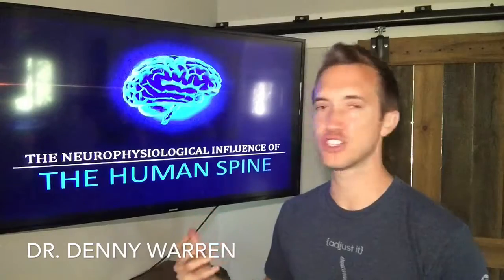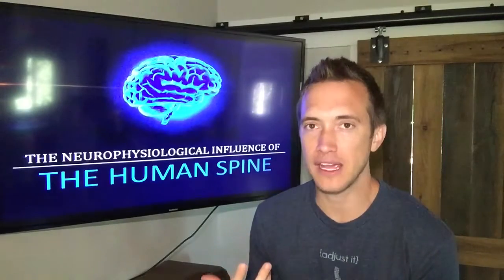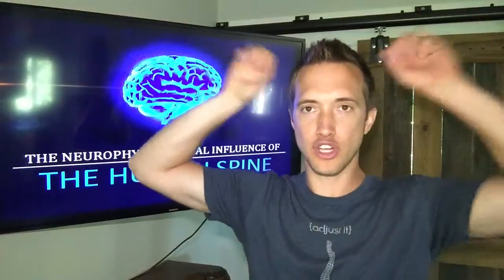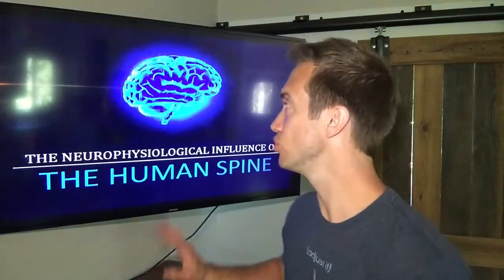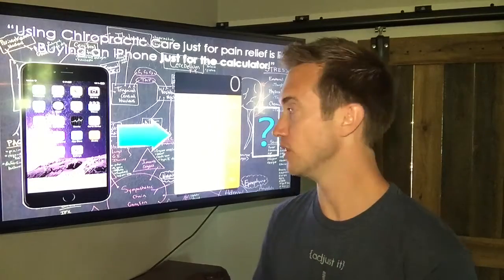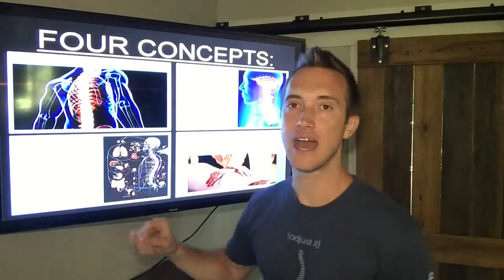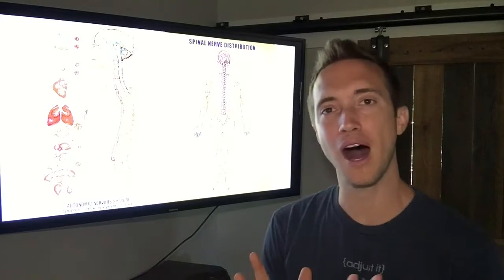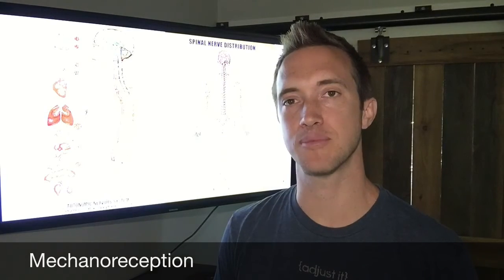Spine movement and your brain part 1 by Dr. Denny Warren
Dr. Denny Warren, chiropractor and public speaker of Generations Health and Wellness Center in Fayetteville, Arkansas presents a 10 part educational series on spine movement and the effect on your brain.